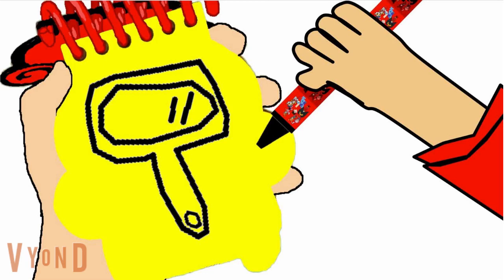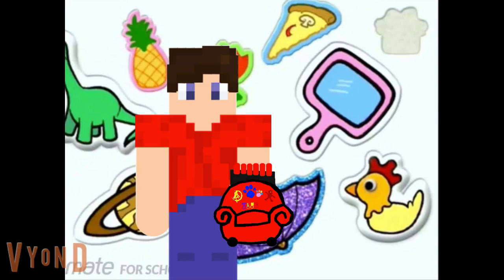the alex b friends club show: s1: the big book about us: part 6